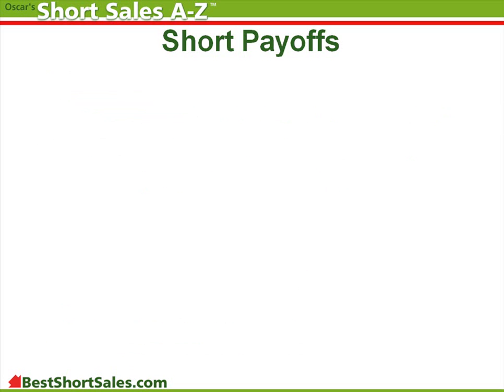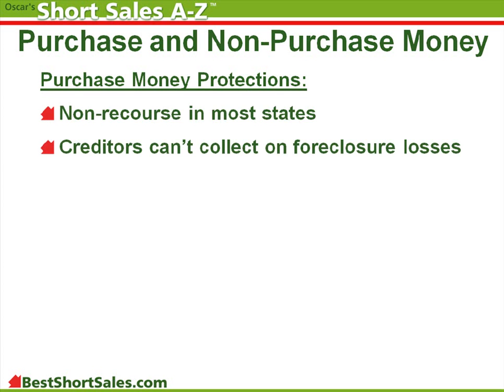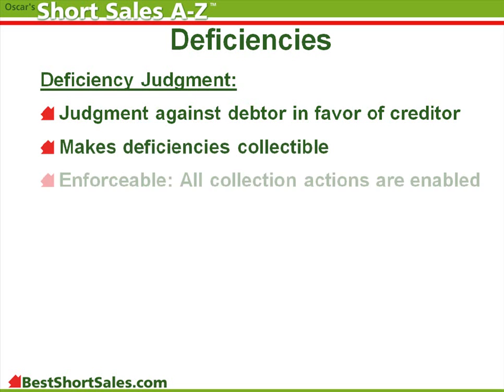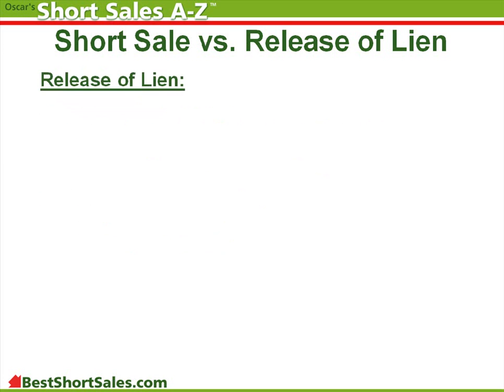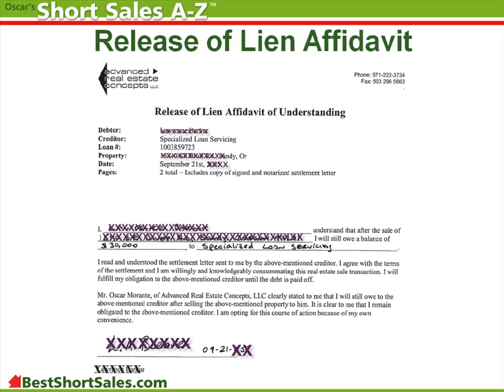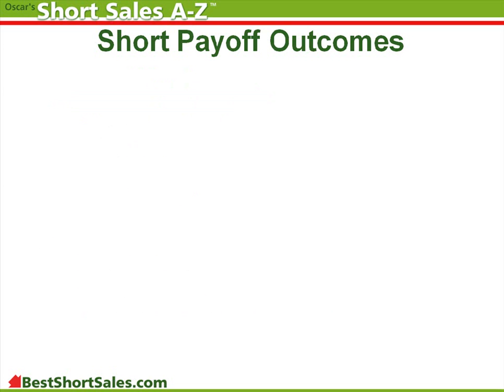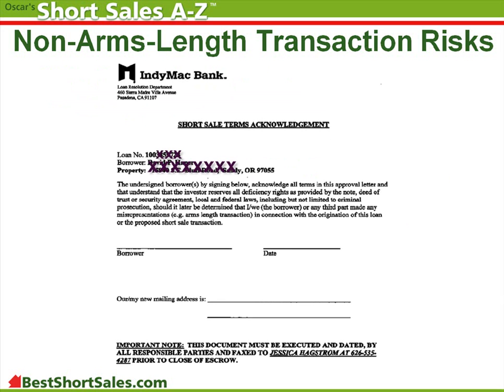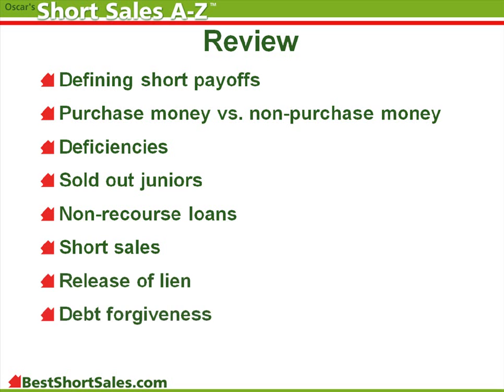10-Short Payoffs and Tax Implications - Short Sales A-Z FREE Video Course